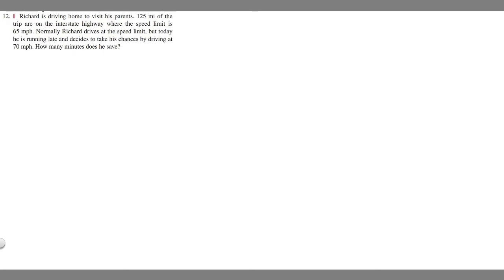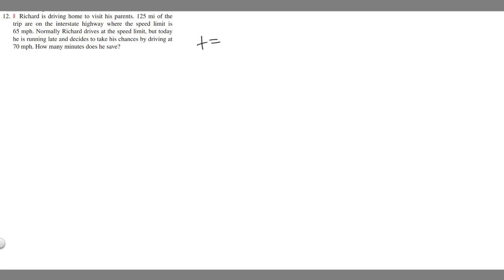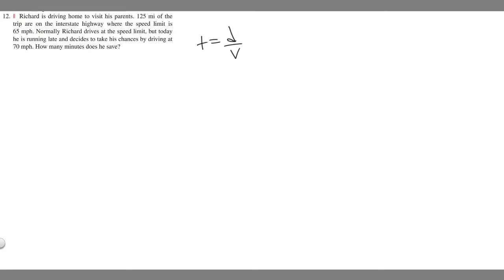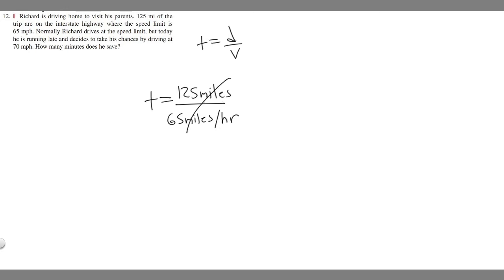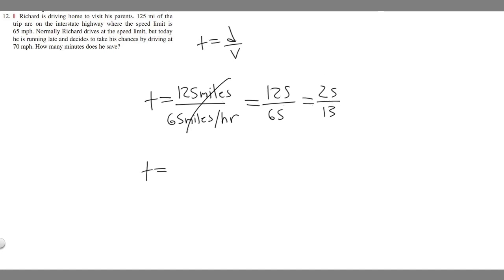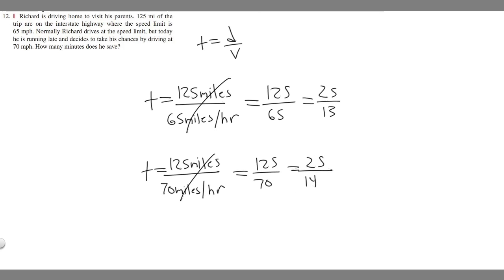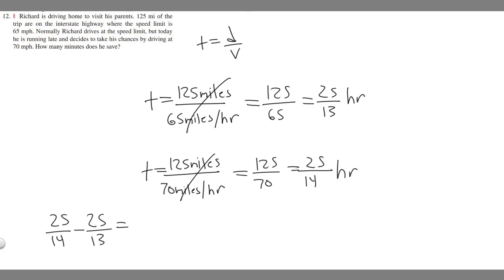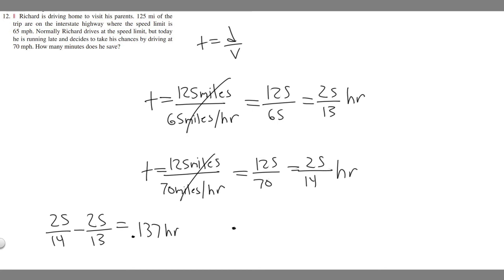Richard is driving home to visit his parents. 125 mi of the trip are on the interstate highway where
Richard is driving home to visit his parents. 125 mi of the
trip are on the interstate highway where the speed limit is
65 mph. Normally Richard drives at the speed limit, but today
he is running late and decides to take his chances by driving at
70 mph. How many minutes does he save? .